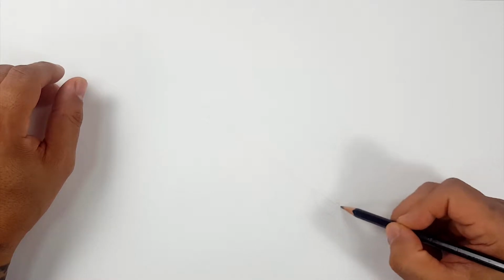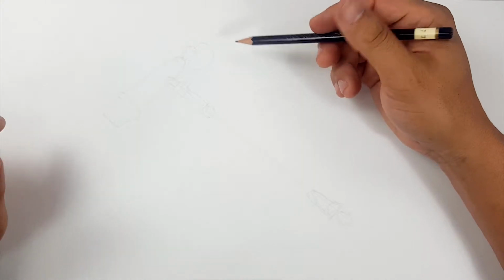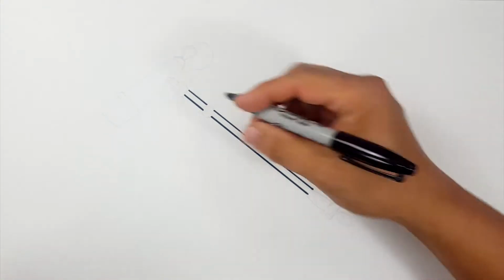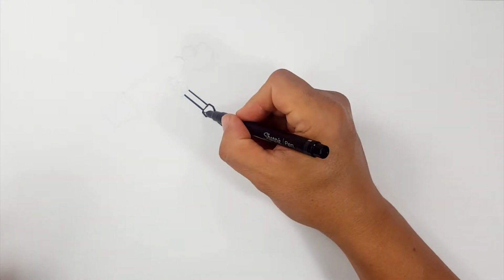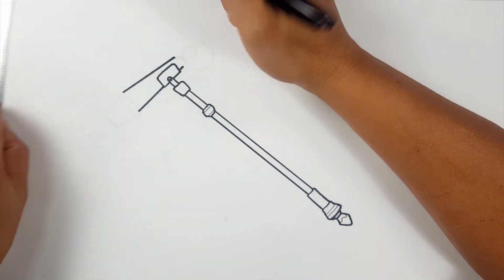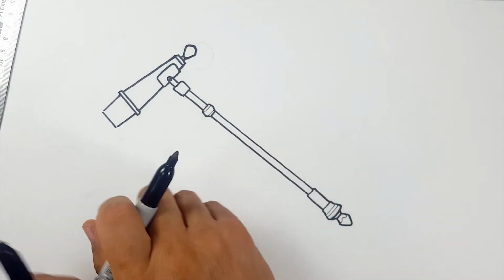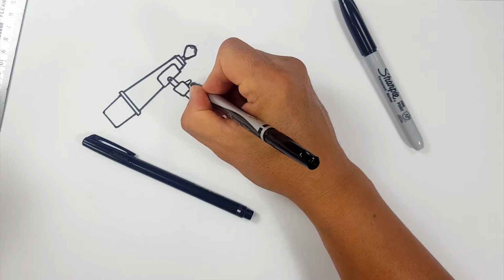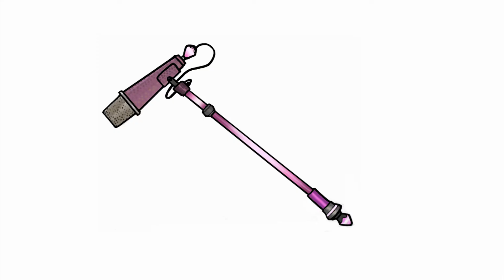How I Draw Vox from Fortnite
Follow along and learn how I draw Vox from Fortnite with marker and sharpies.
Time Stamps

1:59 - Sharpie Drawing
7:57 - Color Version